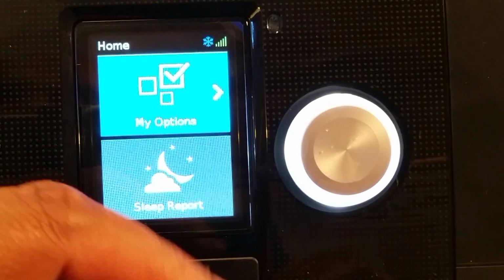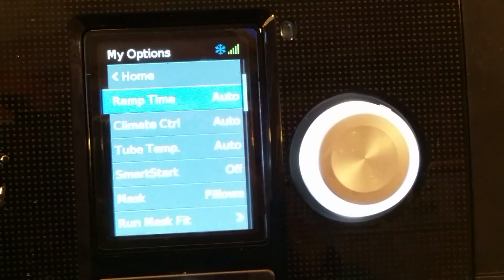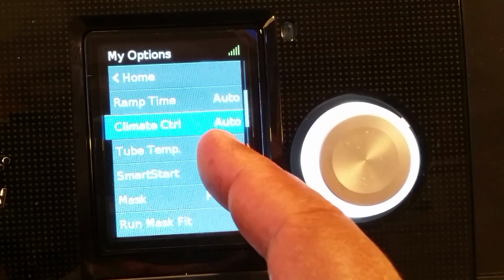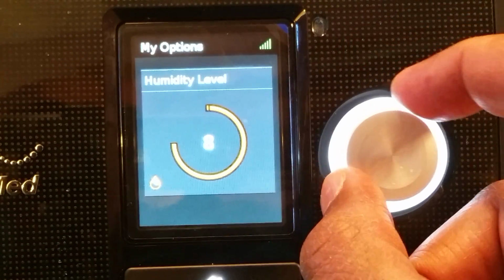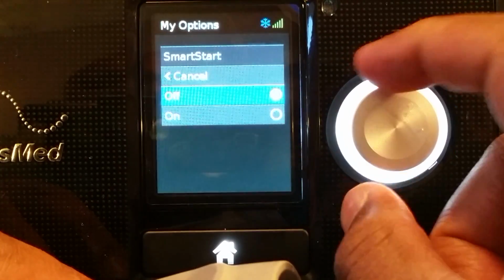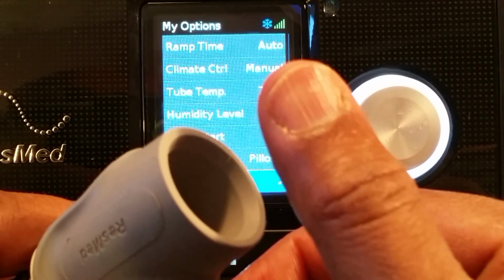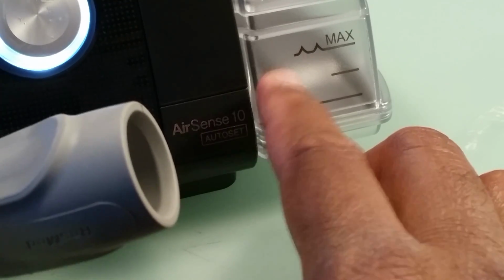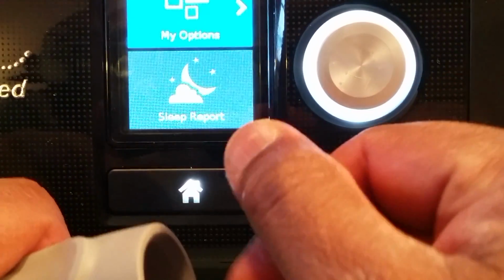Hidden Options You Need To Know - Resmed CPAP AirSense 10 Autoset Auto CPAP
We want to send you a powerful free resource report called CPAP Mastery Toolkit.  It reveals, simple yet effective tools we use to help so many people solve their CPAP problems for good. These folks initially struggled to use their CPAP to the point they hated it, dreaded the thought of sleeping at night with their CPAP and was about to give up. We helped them overcome their problems and now they honestly look forward to sleeping with their CPAP. We have successfully helped thousands of people (for the last 20 clinical years specializing in the treatment of sleep apnea and we are still doing so.) We are just sharing what seems to work for most struggling CPAP users.